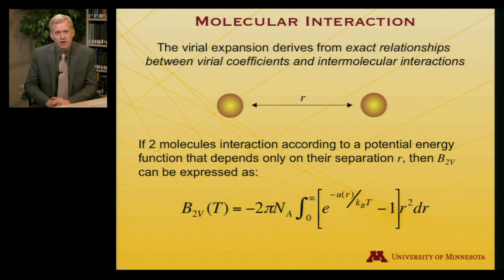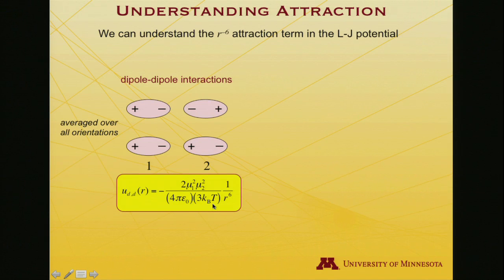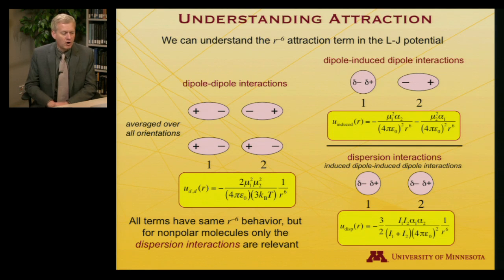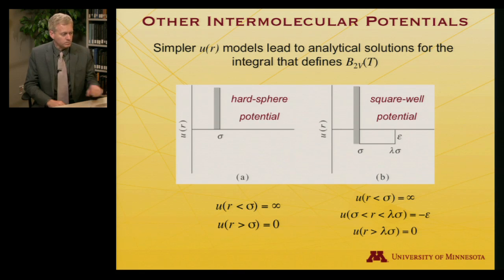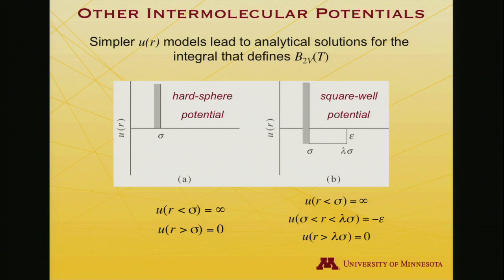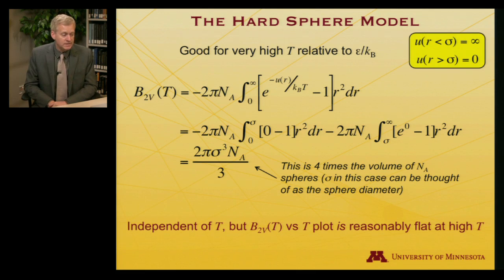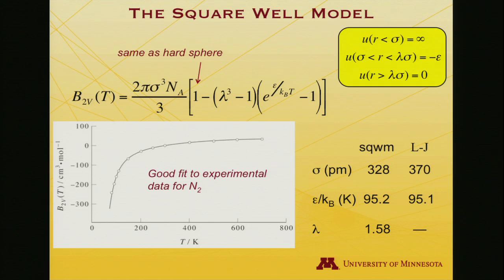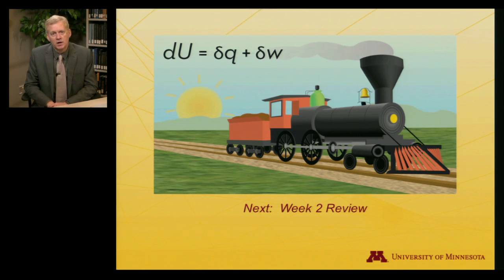StatMolThermo 02.07 Other Intermolecular Potentials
Other Intermolecular Potentials (Module 2 of University of Minnesota Chemistry 4501)

Erratum: On the 3rd slide, the permittivity terms in the denominators of various equations should be squared. This error has been corrected in the pdf files of the slides that are provided for download, but the error persists in the video itself.